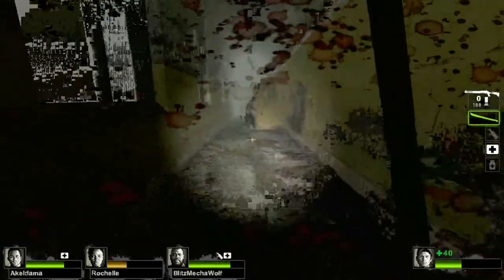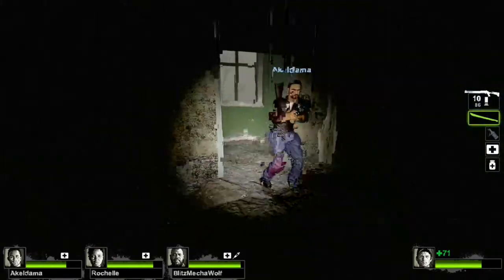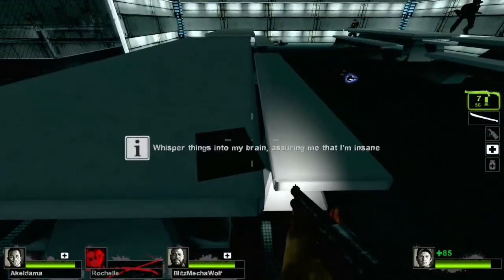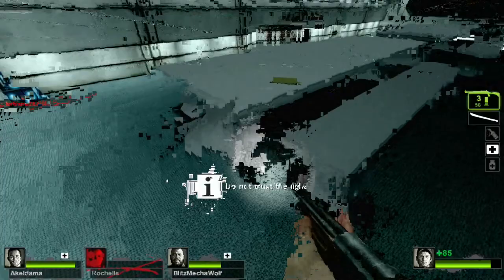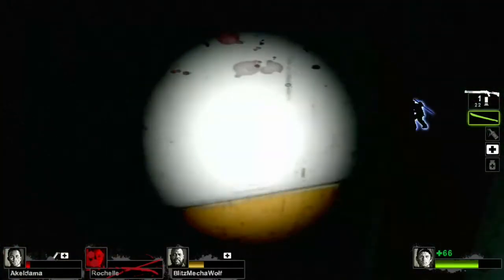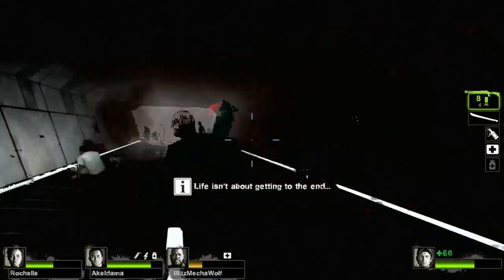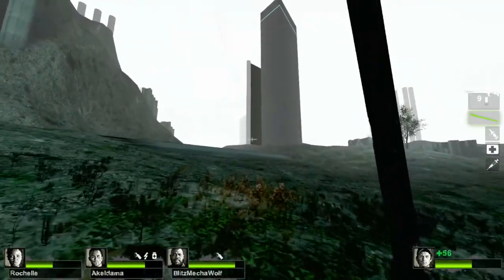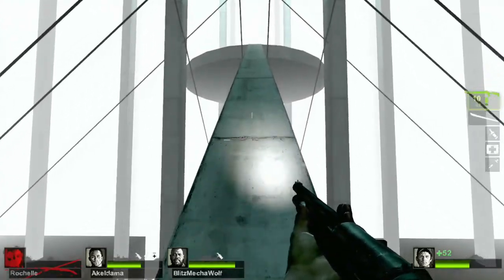otherside of life part 4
our journey through silent hill will end soon i hope u all enjoy